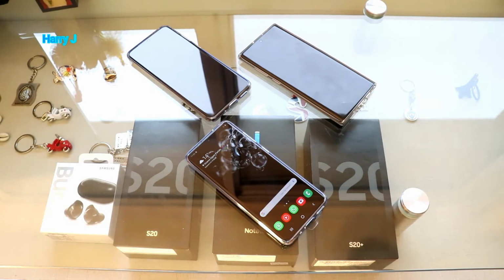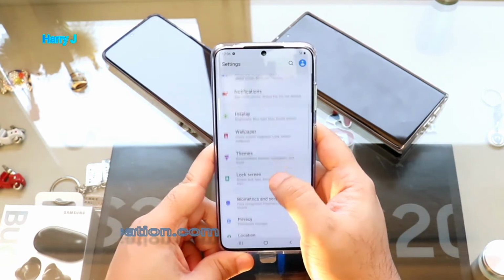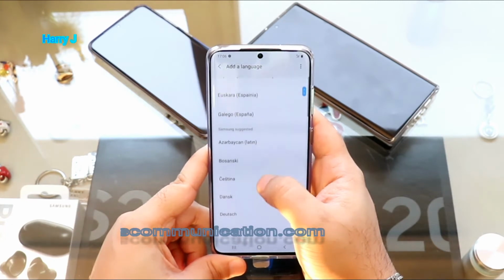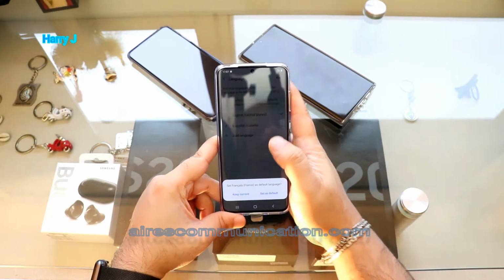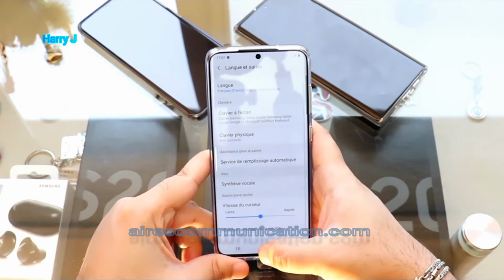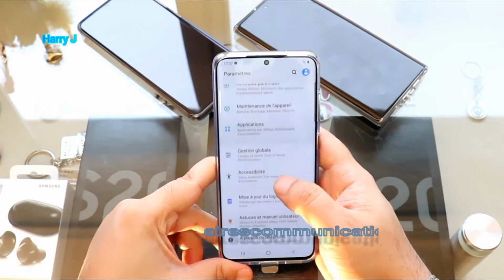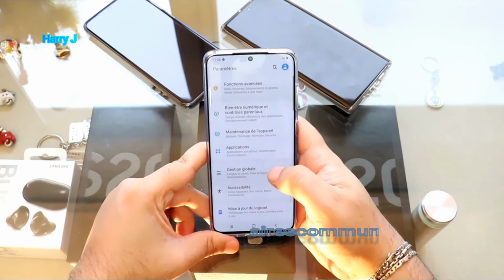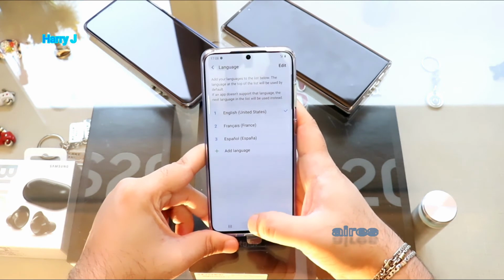How to Change & add language on Samsung Galaxy S20